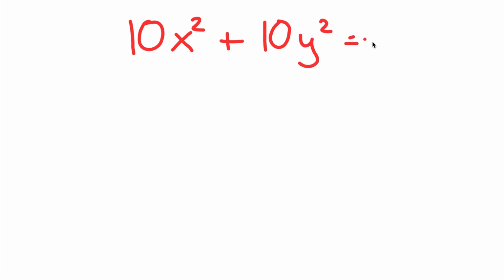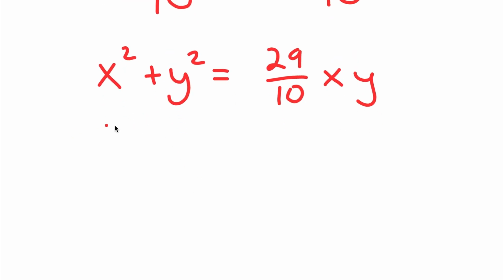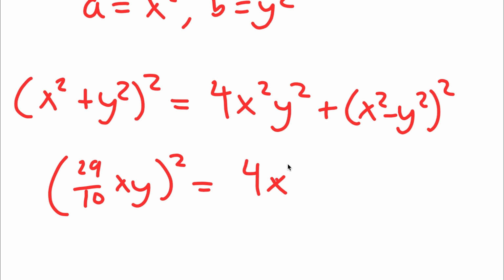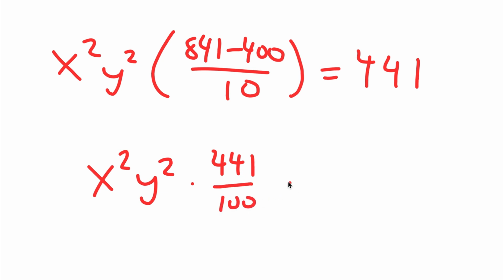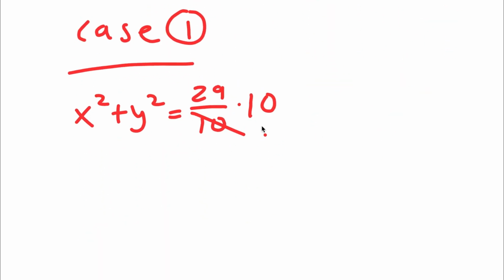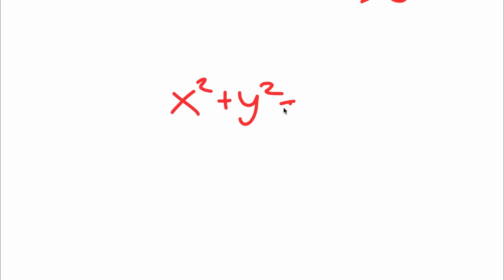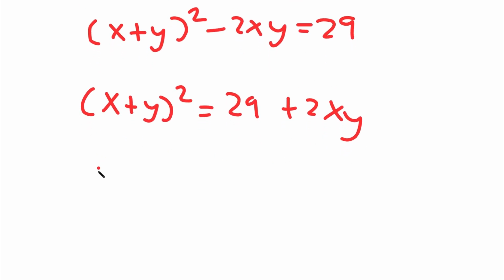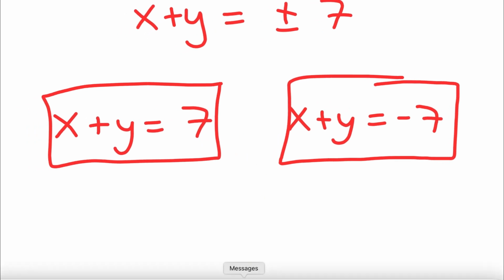Brazil | A nice Exponential Equation | Math Olympiad Problem